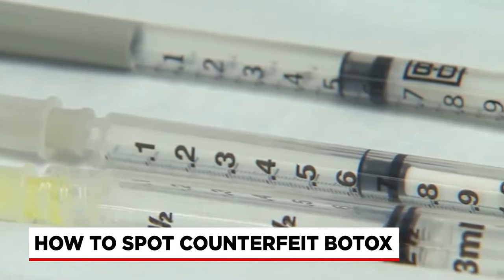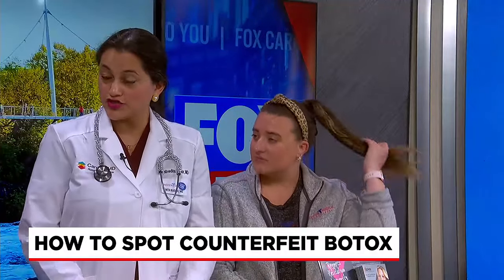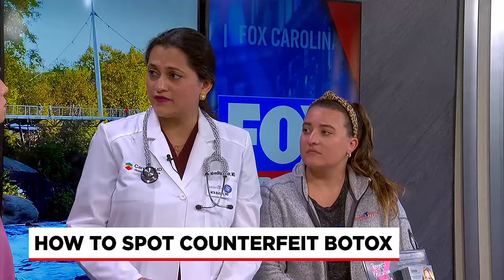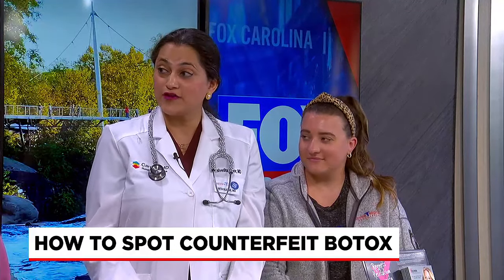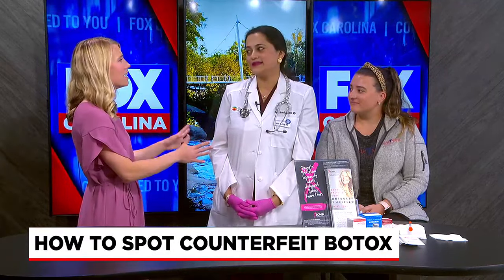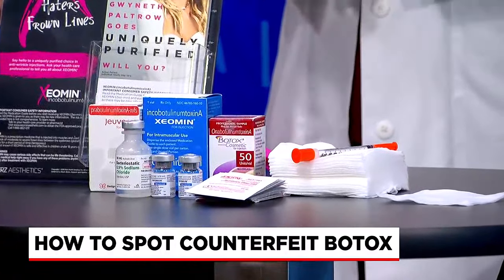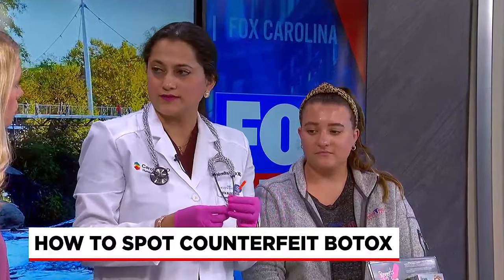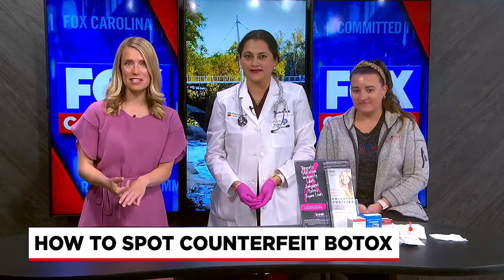How to spot counterfeit botox before it's administered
Dr. Nita Bijoor from Oakview Medical Associates  joins us to discuss the dangers of counterfeit botox and ways you can spot it